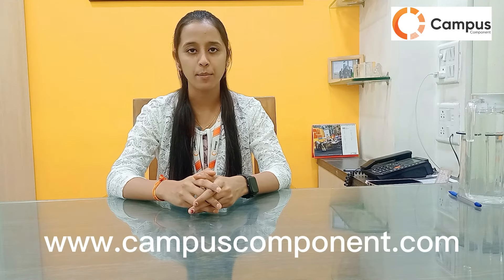Newly launched Product | Espressif | ESP8685 series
ESP8685 is a powerful, generic Wi-Fi and Bluetooth module that has a rich set of peripherals. This module is an ideal choice for smart homes, industrial automation, health care, consumer electronics, etc. ESP8685 comes with an on-board PCB antenna. It can be mounted onto the surface of a PCB board, or connected to a PCB board via pin headers. In this video you will get to introduce with new launched Espressif modules .

You can purchase Espressif WIFI Modules as well as the development boards from the Campus Component.

Campus Component